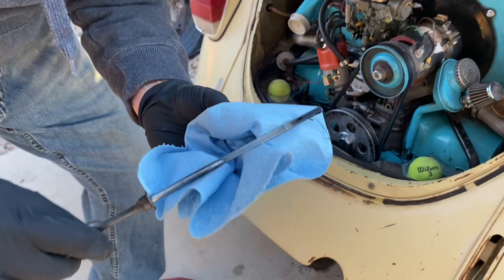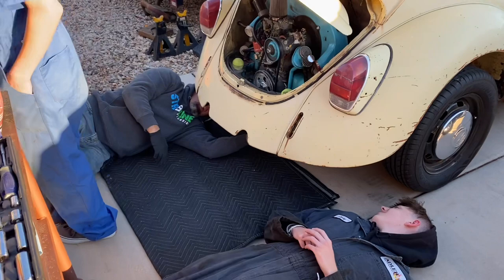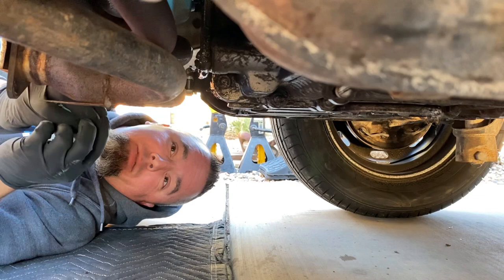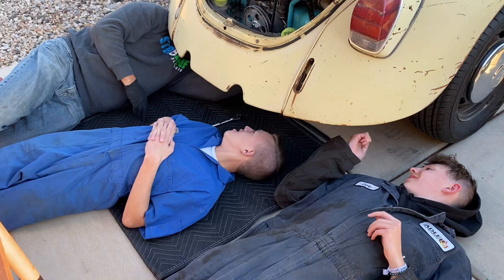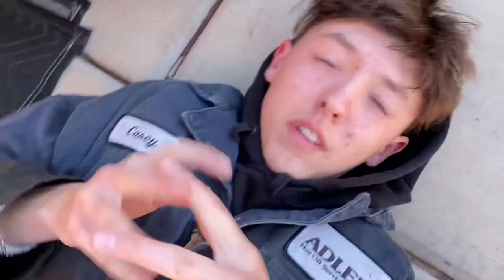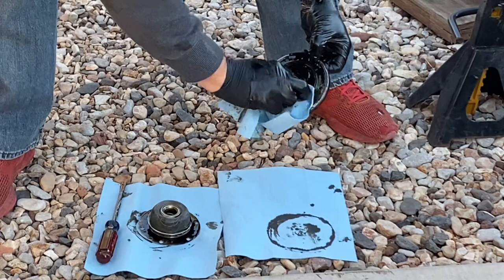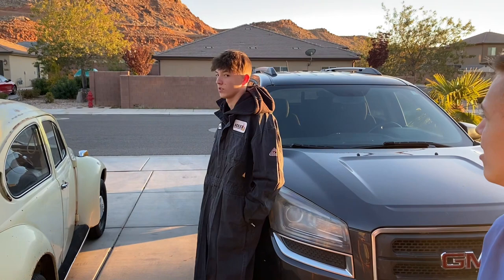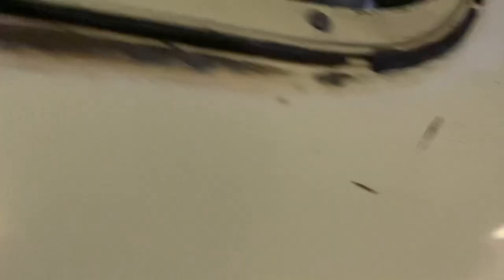1971 VW Super Beetle oil change Episode 7: Project super Beetle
Two teen brothers, their dad and grandpa embark on a project 1971 VW Super Beetle build. This is the 7th in a series of videos dropping once a week following each step from the very beginning of picking up the no running project car from a backyard wood pile and following every step of the way from getting it cleaned up running and reconditioned so it can be the 1st car for this up and coming soon to be a licensed driver…  some tips, some tricks, and some family friendly humor. Watch as we all learn together as we build a bad “A” beetle! Special thanks to mom and grandma for supporting this automotive addiction!

If you are into old cars, how to’s, or just love to see the process of rebuilding and restoration of classic automobiles please join us on YouTube!

Me and my teenage boys are just starting out on our YouTube journey and would love it if you would follow along! And one somewhat old one😜

@petermckinnon you inspired me to start my channel with something I’m passionate about with your new channel and following the build of your classic trucks! I’ve followed you forever on photography and videograhy and for you excellent videotutorials so thank you for continuing to inspire others to “just start” me and my boys appreciate the time you and @mattihaapoja put in producing quality consistent content and for the positive influence you are to everyone to do something you are passionate about and share it. So that’s what me and my boys are going to do! Follow us as we build several vehicles, mostly classics and muscle cars and trucks. This channel will also feature offroad ATV & Motorcycle content both steet and dirt.